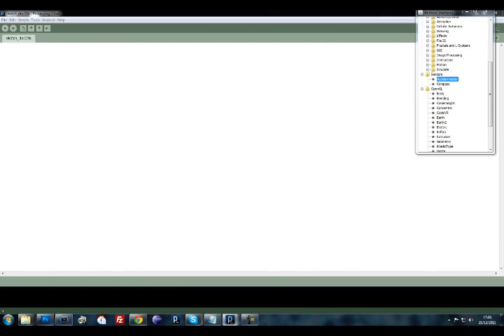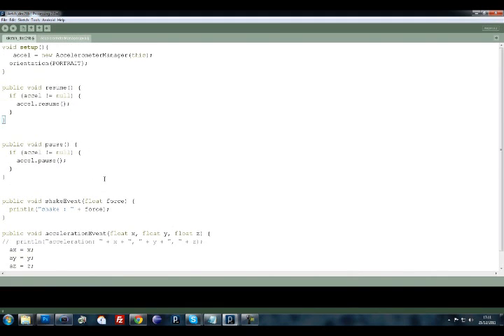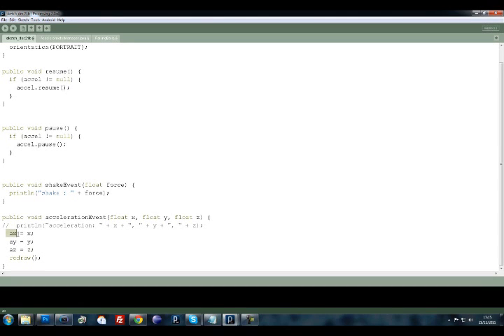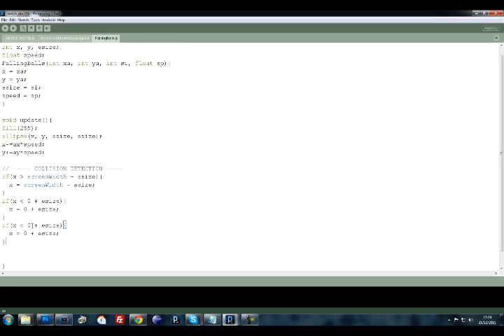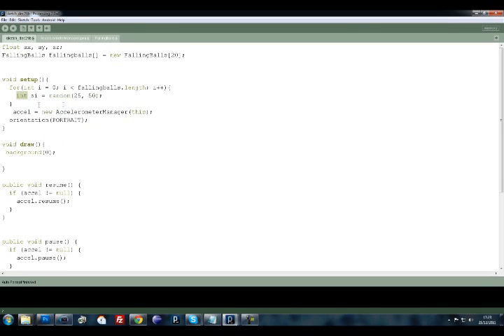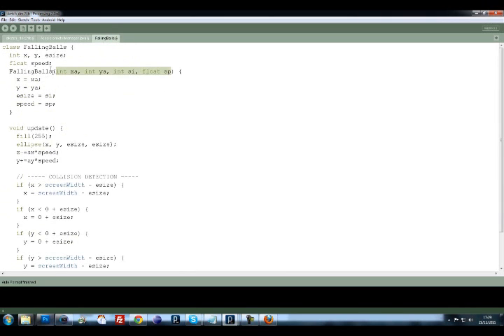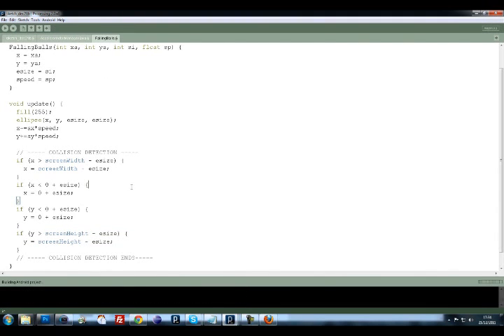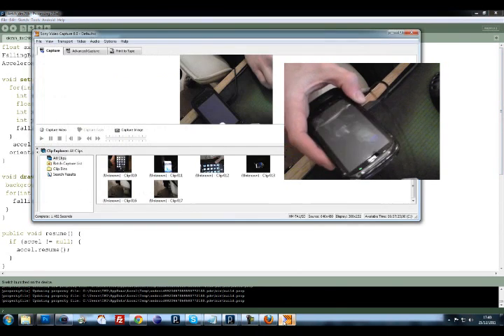Processing Tutorial 7 - Android and The Accelerometer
In this tutorial we learn how to use the accelerometer class in an interesting way.